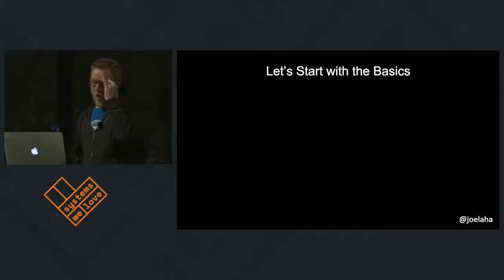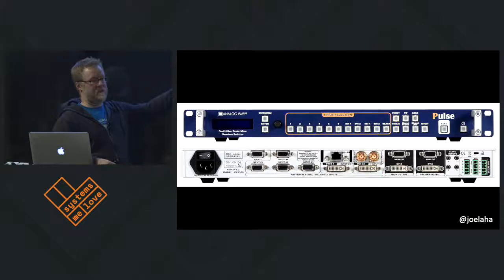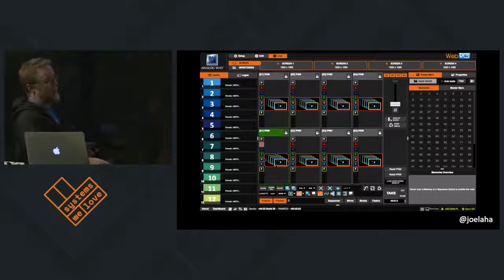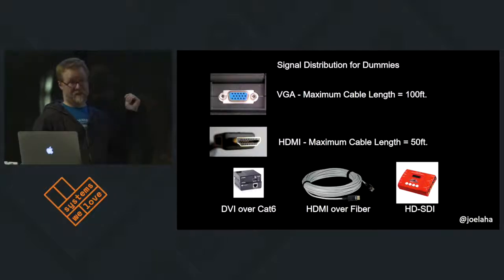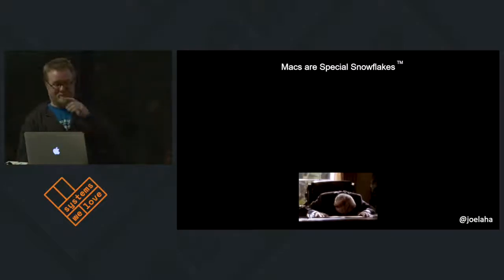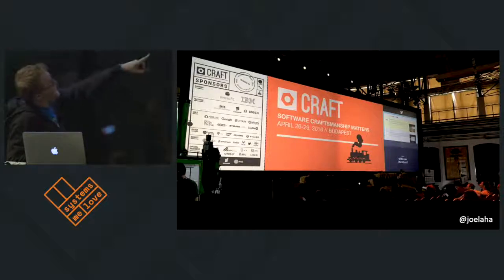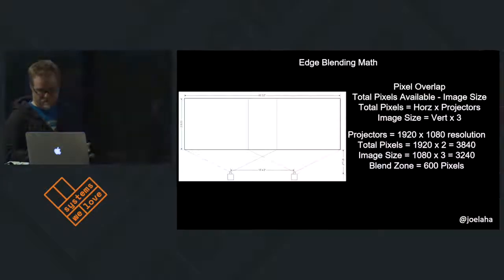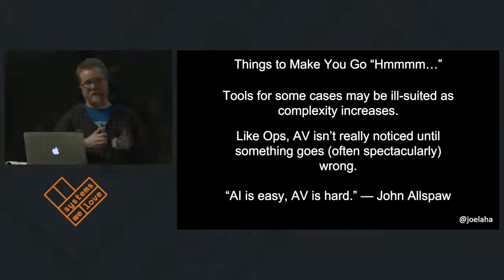Pay No Attention to the AV Tech Behind the Screen -- Joe Laha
SWL 2017 Minneapolis. Talk by Joe Laha.

Your presentation embarks on a dramatic journey between your laptop and a conference room’s screen. In this fast-paced overview, we’ll illustrate the capabilities of modern matrix switchers, perform calculations for throw distances, and explore parlor tricks like image layering and projection mapping.

Our “will it blend” is more about blend zones and edge blending than bonafide disasters, but we’ll enjoy a few dire anecdotes and cautionary tales about the destructive potential of choices like aggressive air conditioning or Linux on the laptop.